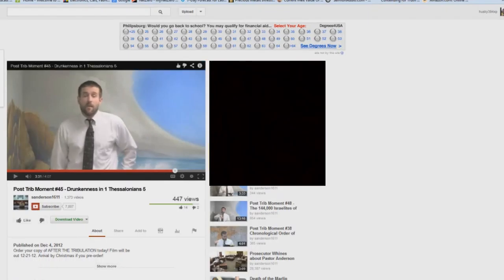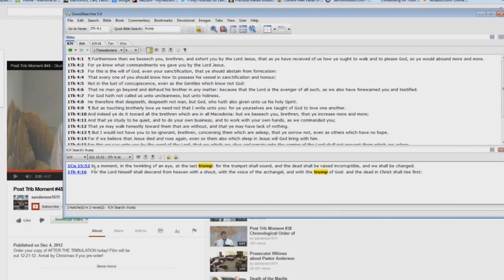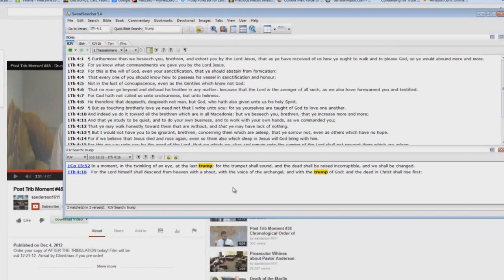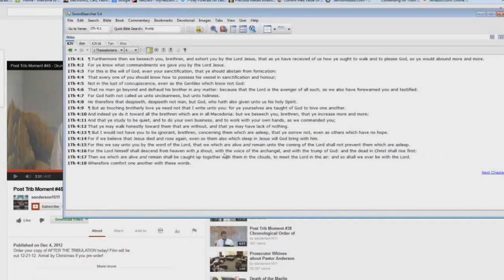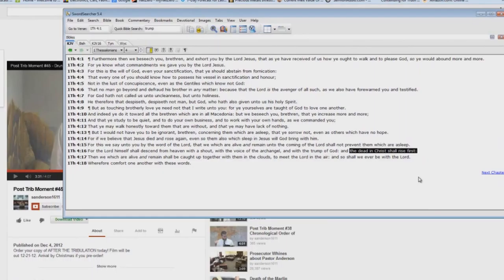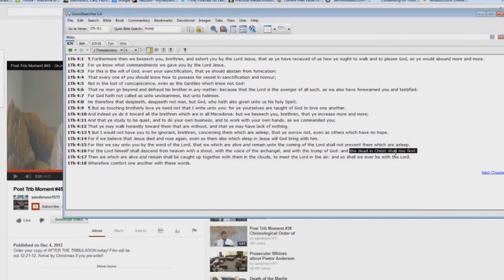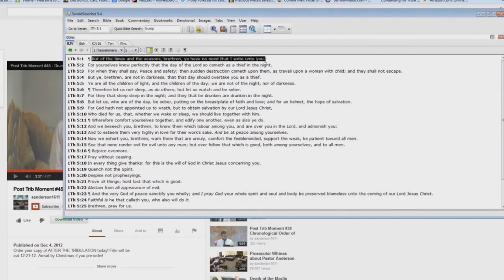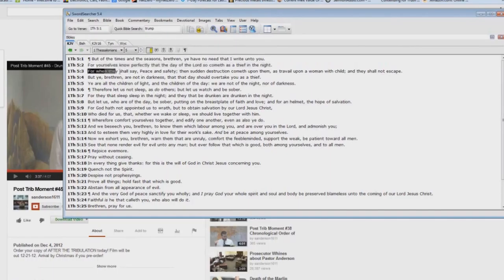Post Trib Moment EXPOSED 45